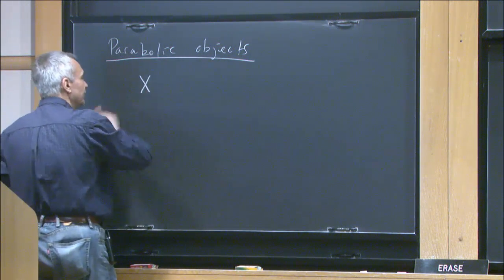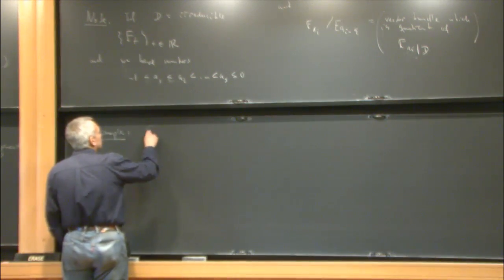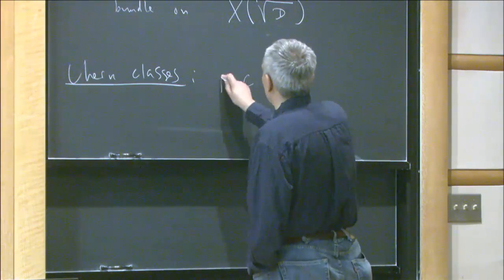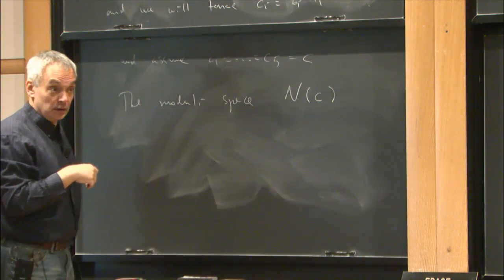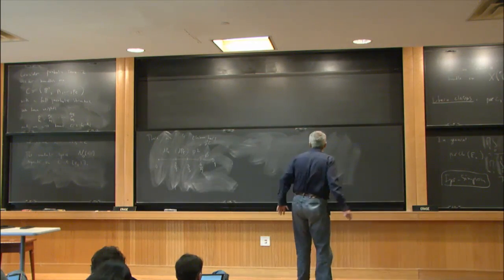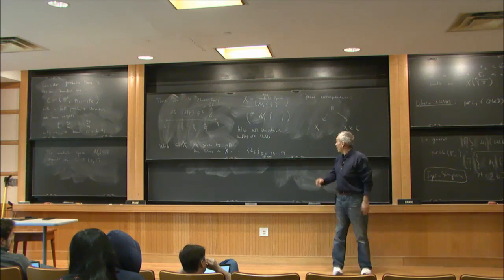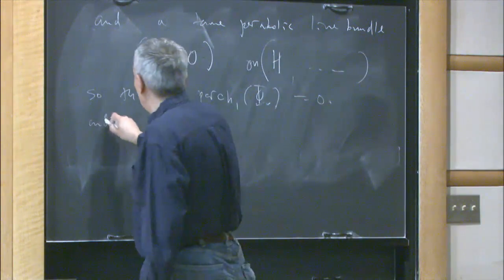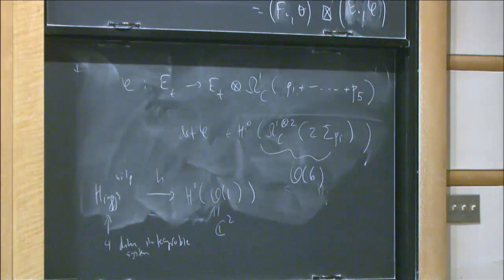Mirror symmetry for moduli of flat bundles and non-abelian Hodge theory - Tony Pantev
Homological Mirror Symmetry

Topic: Mirror symmetry for moduli of flat bundles and non-abelian Hodge theory
Speaker: Tony Pantev
Date: April 14, 2017